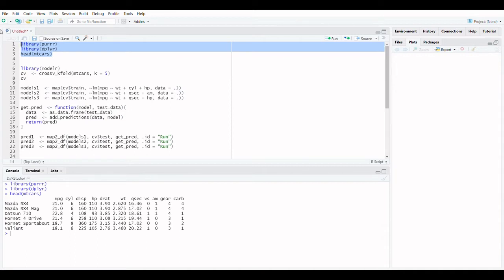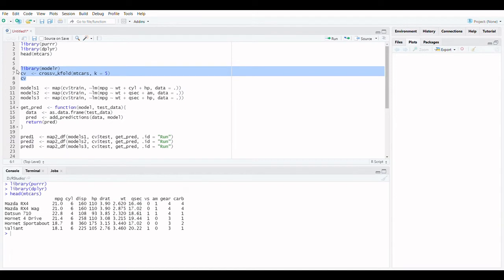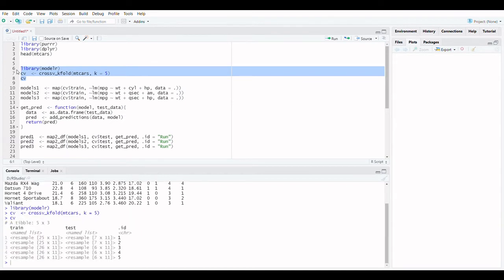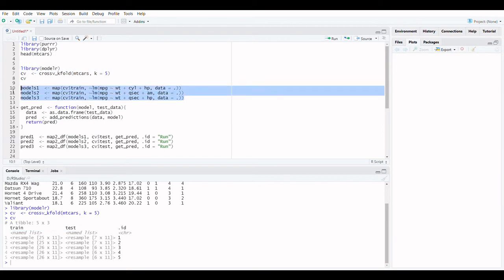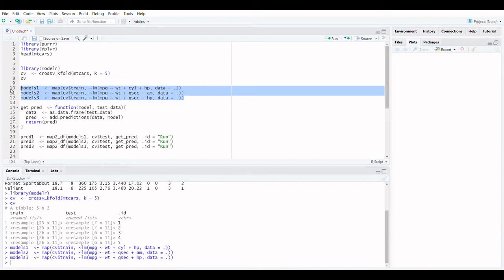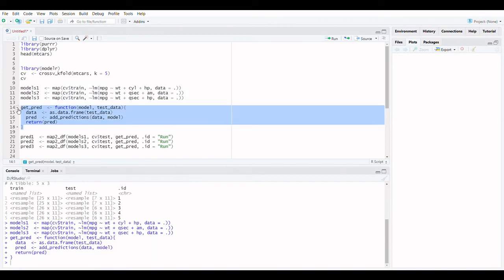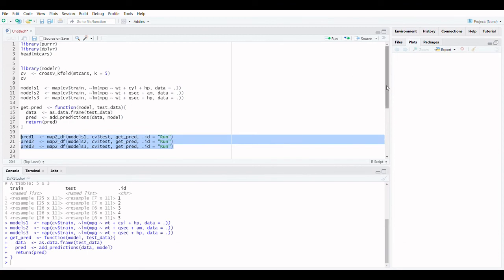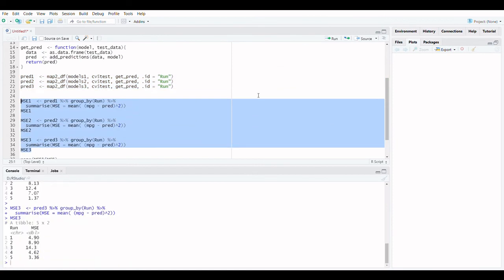Cross Validation in R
What Does Cross-Validation Mean?
Cross-validation is a statistical approach for determining how well the results of a statistical investigation generalize to a different data set.

Cross-validation is commonly employed in situations where the goal is prediction and the accuracy of a predictive model’s performance must be estimated.

We explored different stepwise regressions in a previous article and came up with different models, now let’s see how cross-validation can help us choose the best model.

Which model is the most accurate at forecasting?